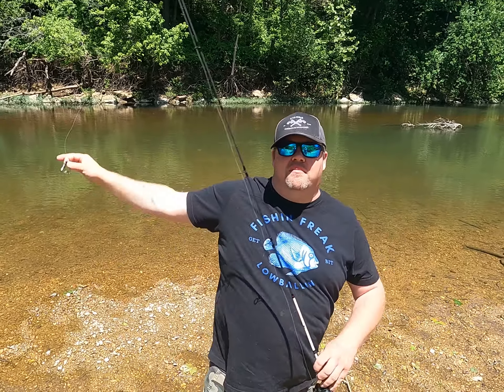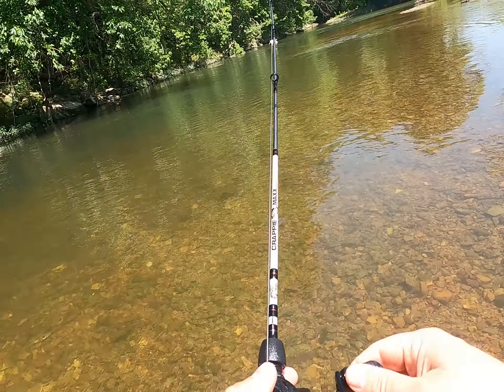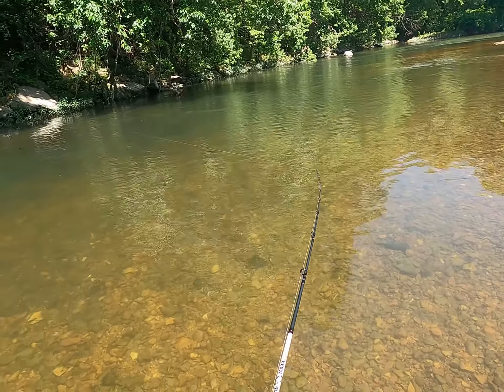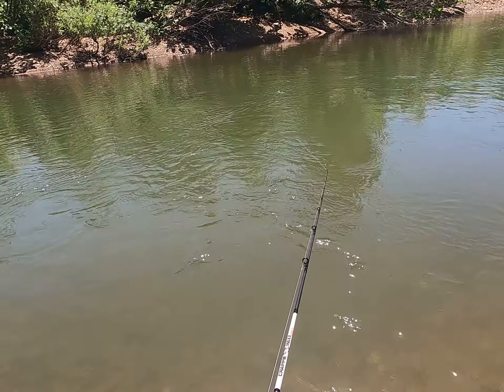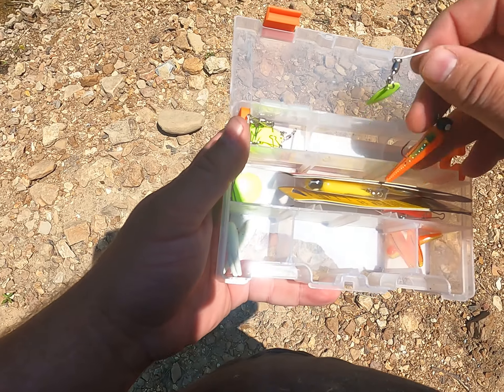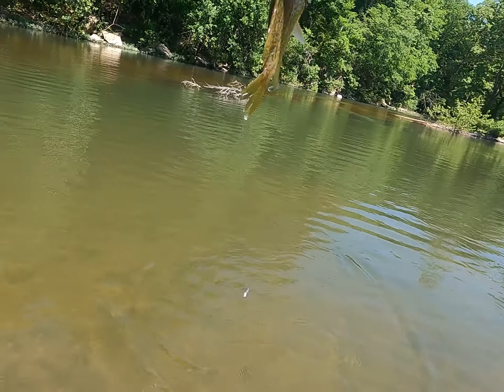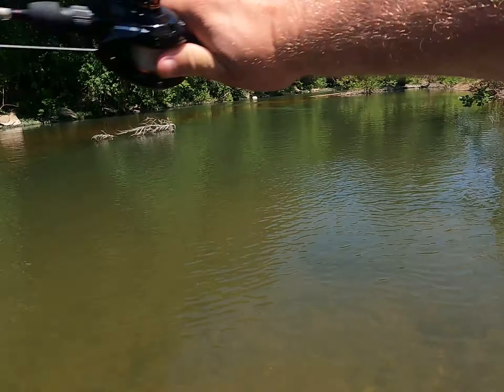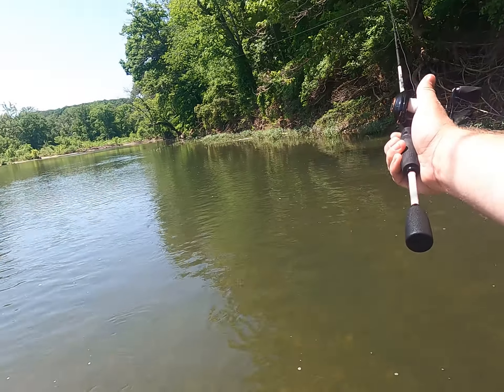Beetle Spin: part 1 the shallows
I absolutely love using old school lures in the creeks!!  check out my outdoor shop!
Lowballinoutdoorz.com